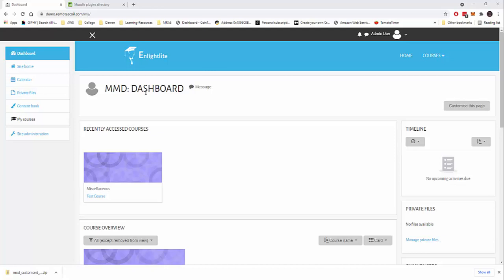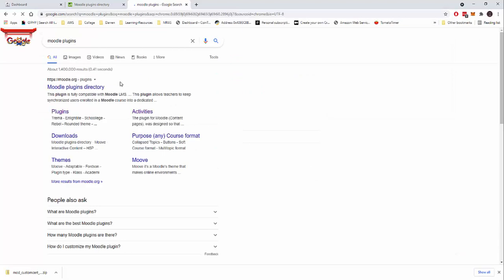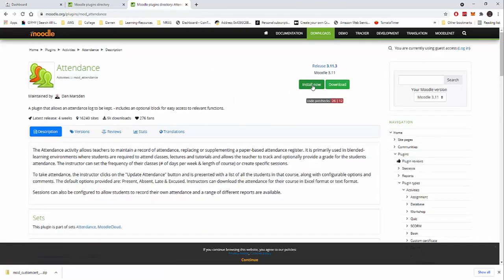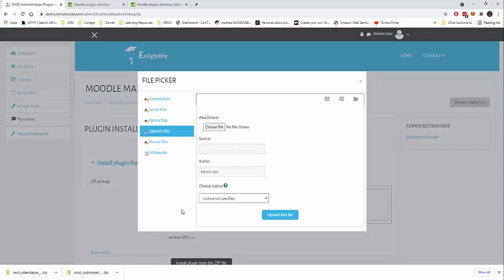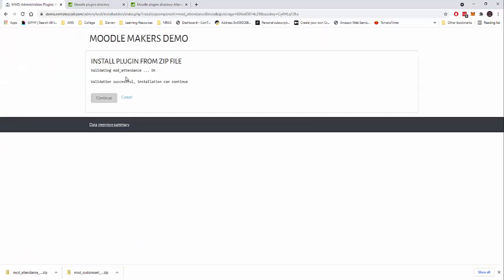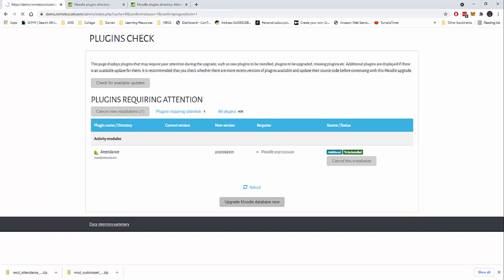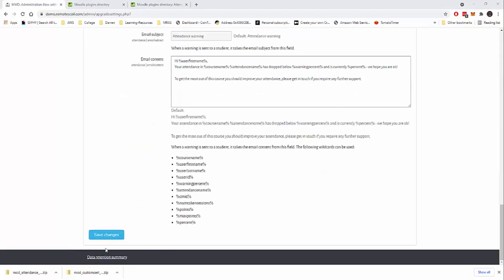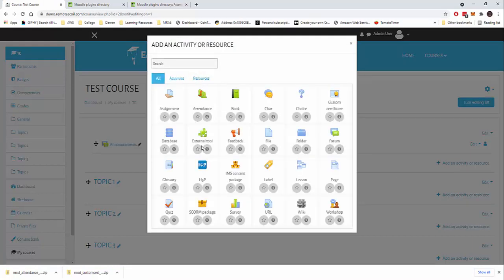How to install a plugin on Moodle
This Moodle tutorial for administrators will show you how to install a plugin on Moodle. Plugins can be used on Moodle to extend functionality and add new features to your moodle site. This Tutorial shows you how to install a plugin on Moodle 3 11 but should work on most versions of moodle 3